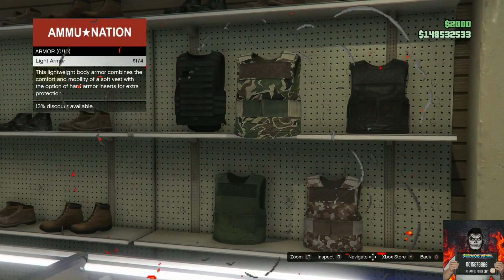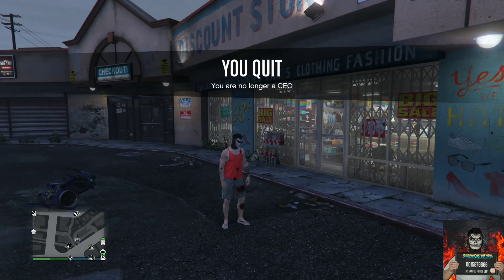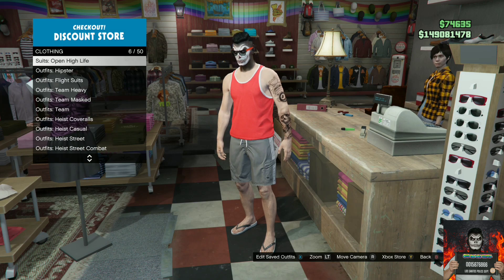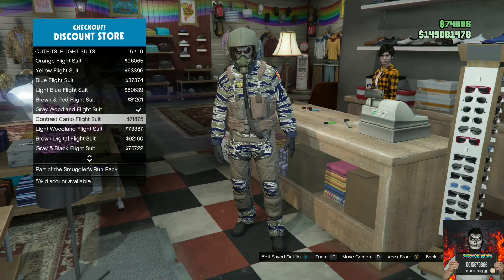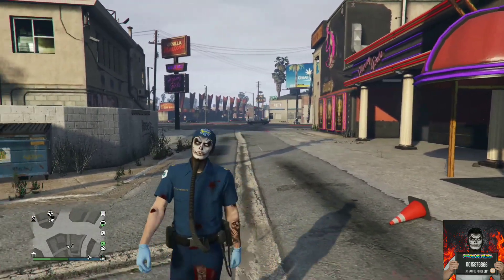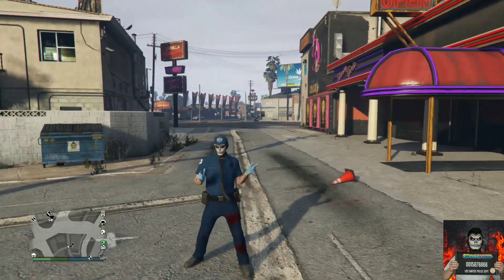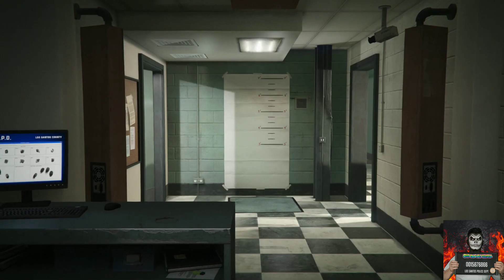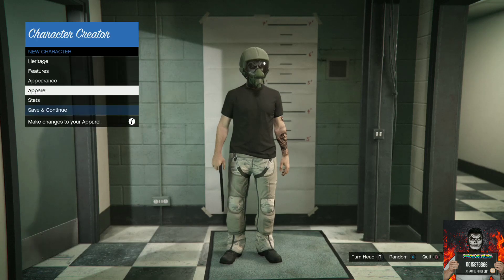2 EASY WAYS TO GET THE TUBE GLITCH ON ANY OUTFIT *SOLO* - GTA 5 ONLINE